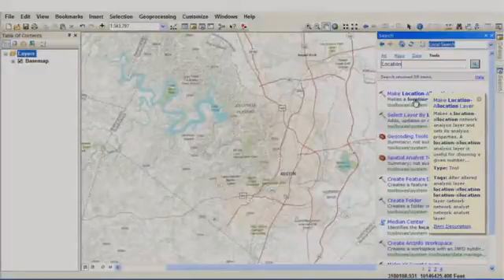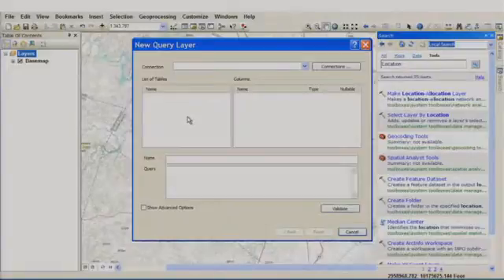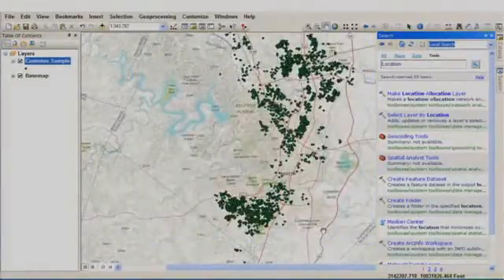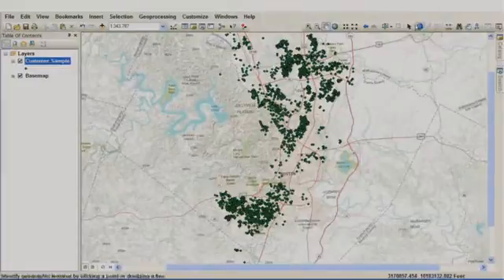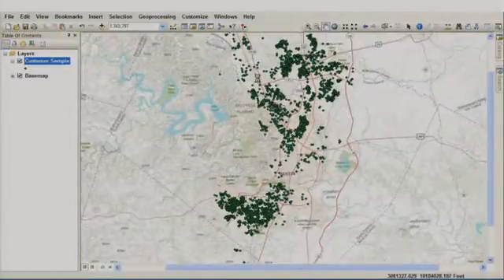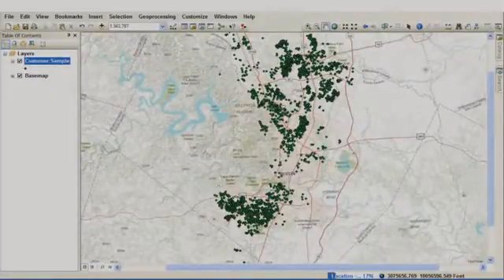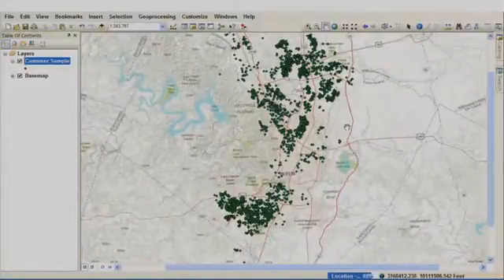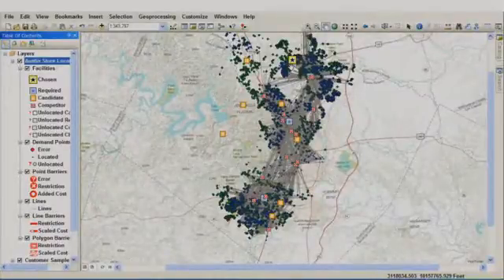ArcGIS 10: Modeling and Analysis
Find out what's coming in ArcGIS 10 to help you be more productive, access data faster, and generate better models and results.